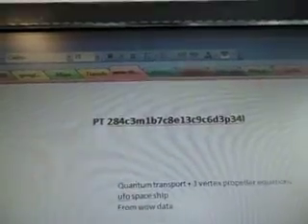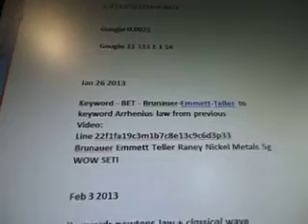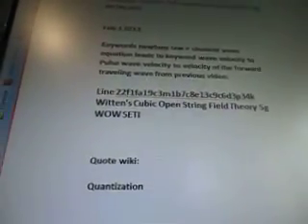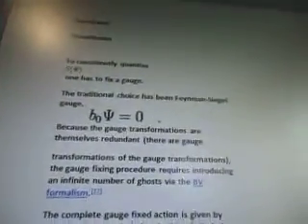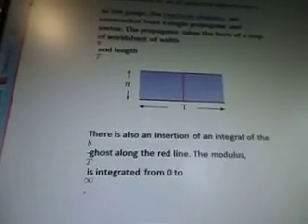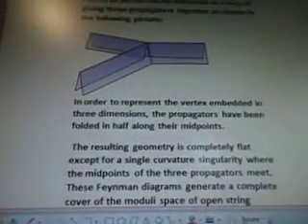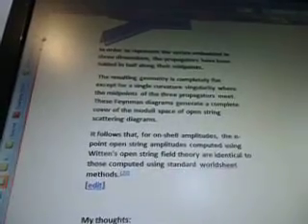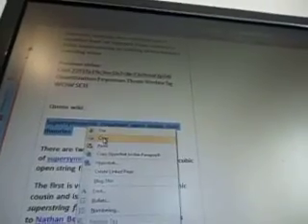Line 22f1fa19c3m1b7c8e13c9c6d3p34l Quantization Feynman Three Vertex 5g WOW SETI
5g force ufo engine acceleration plasma formulas

part 284c3m1b7c8e13c9c6d3p34l of 100 videos there are more videos after this one i'll post all then update the number.

Quantum transport + 3 vertex propeller equations ufo space ship
From wow data

Keyword - BET - Brunauer-Emmett-Teller to keyword Arrhenius law from previous
Line 22f1fa19c3m1b7c8e13c9c6d3p33   Brunauer Emmett Teller Raney Nickel Metals 5g WOW SETI

Keywords newtons law + classical wave equation leads to keyword wave velocity to
Pulse wave velocity to velocity of the forward traveling wave from previous video:

Line 22f1fa19c3m1b7c8e13c9c6d3p34k Witten's Cubic Open String Field Theory 5g WOW SETI

Quote wiki:

Quantization
My thoughts:

Three vertex is propellers for air lift techniques for the UFO flight patterns.

Next video.